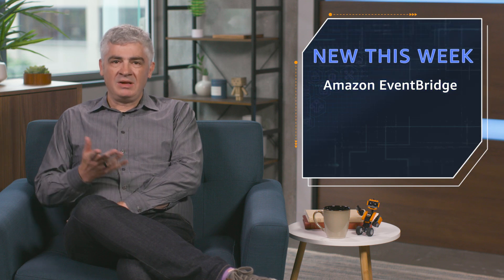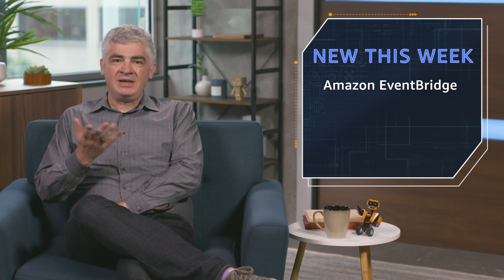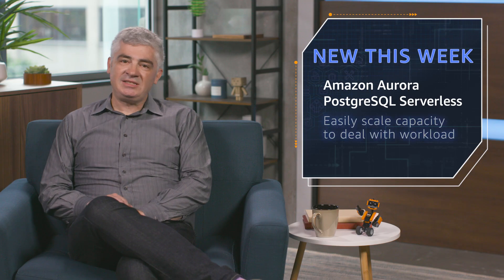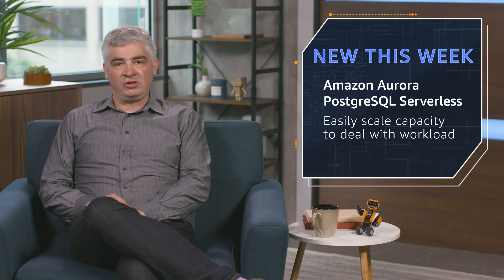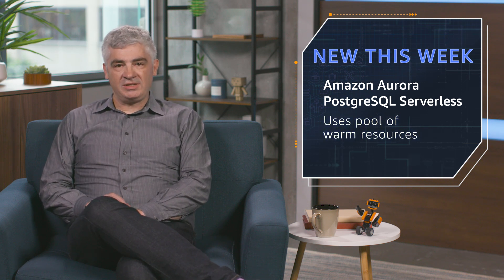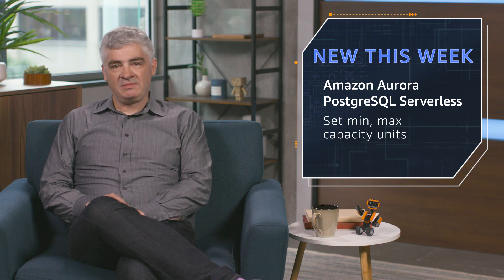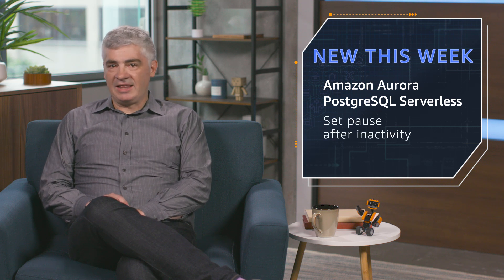What’s New with AWS – Week of July 15, 2019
In this new episode, join Jeff Barr to learn what's new with Amazon EventBridge, AWS Cloud Development Kit, Amazon Aurora PostgreSQL Serverless and more. For the slate of recent launches, check out our "What's New"

More information about these announcements is available on the AWS News Blog:
Amazon Event Bridge

AWS Cloud Development Kit (CDK)

Amazon Aurora PostgreSQL Serverless